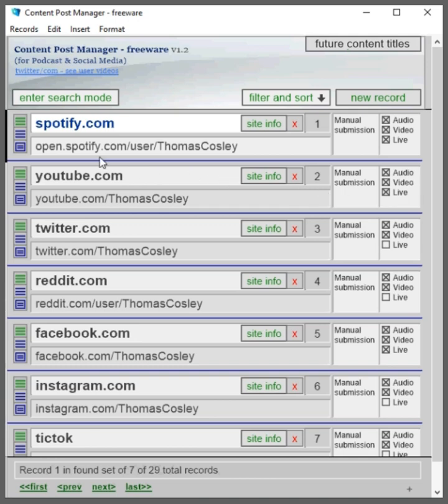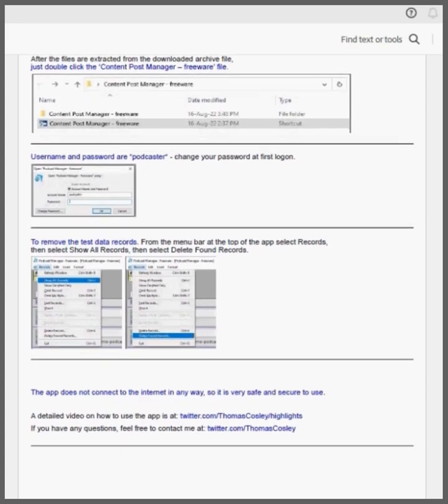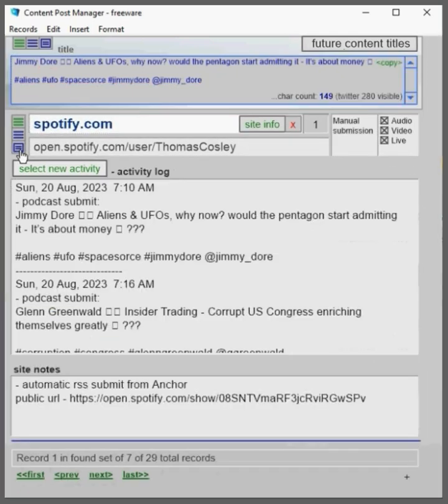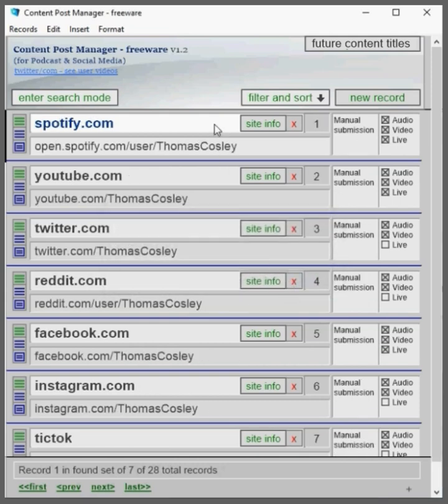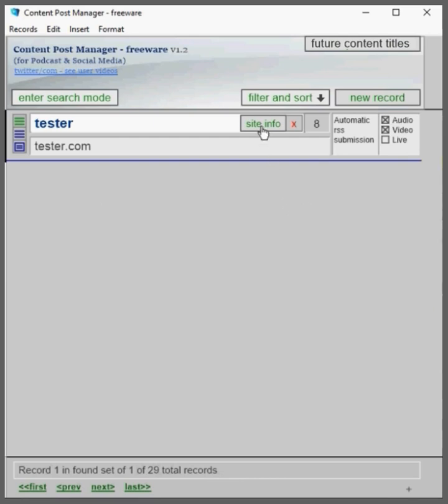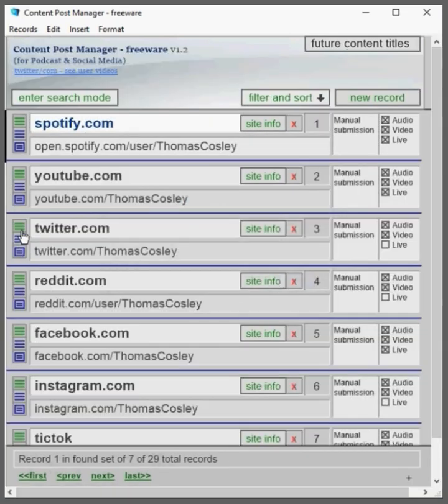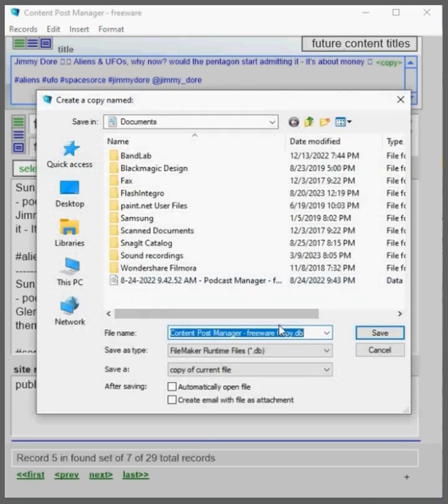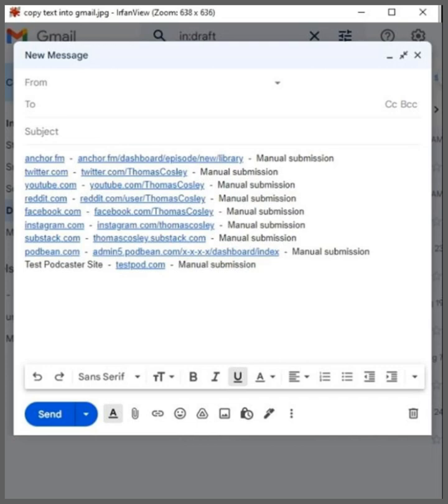Content Post Manager - freeware (for Podcasters & Social Media Content Creators)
Freeware App! (no install is needed - no user limitations)
Windows and Mac downloads..
- Windows download (see included PDF doc - no install is needed)
- Mac download (see included PDF doc - no install is needed)